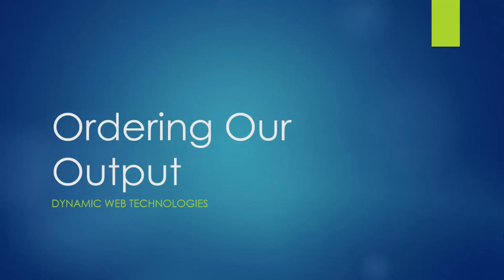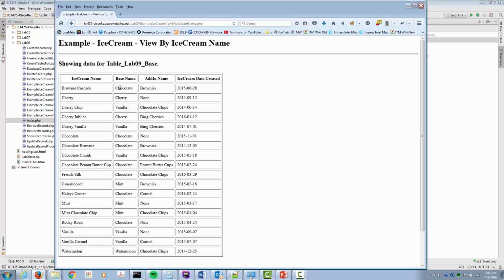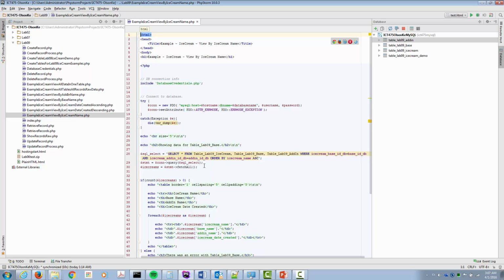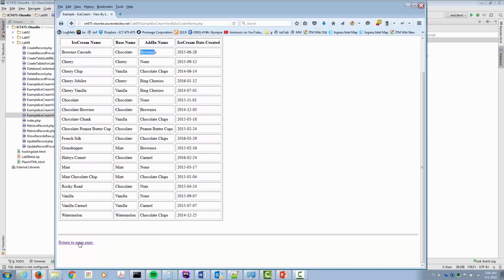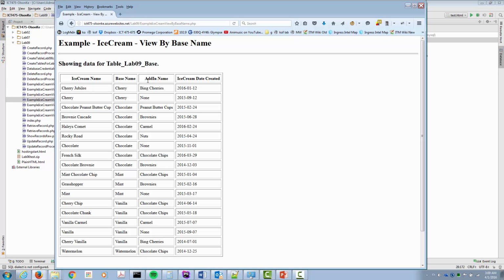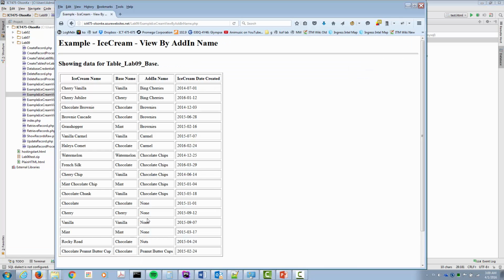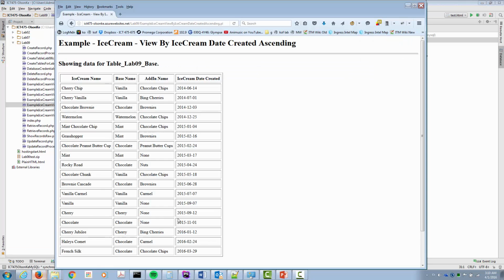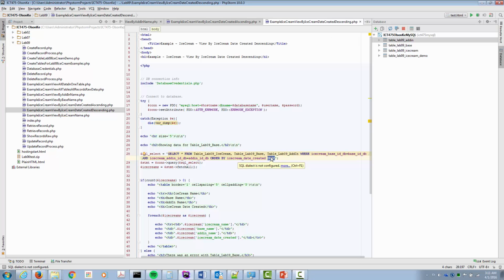Ordering our Output